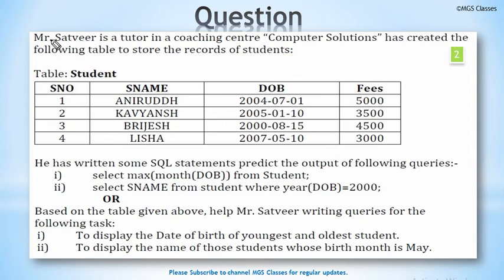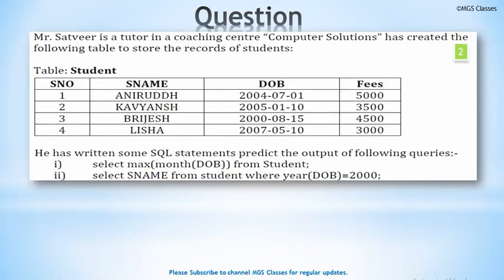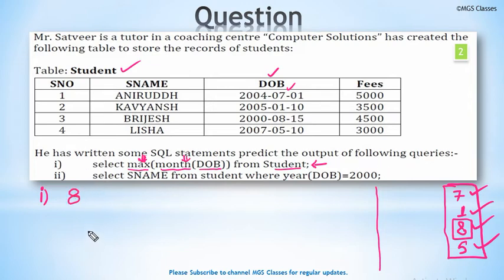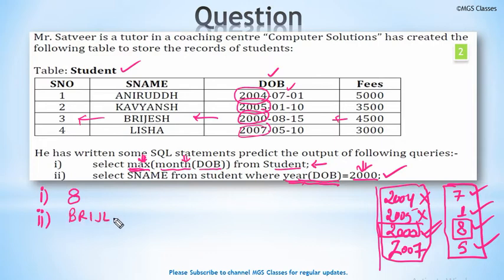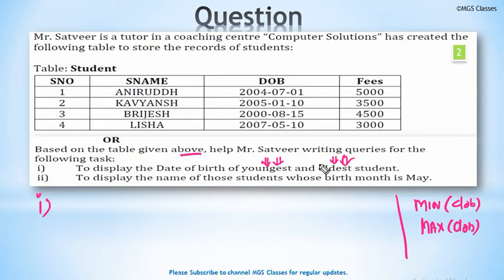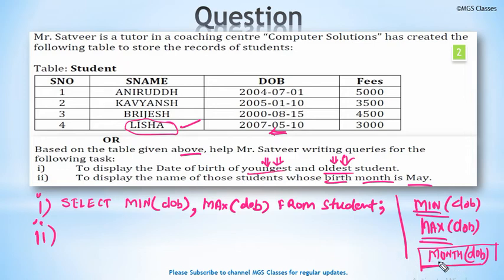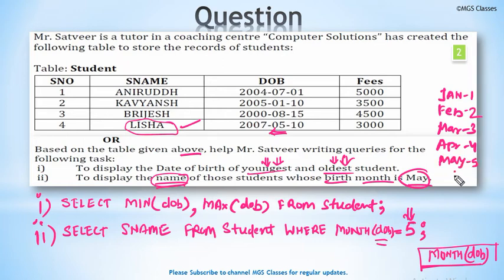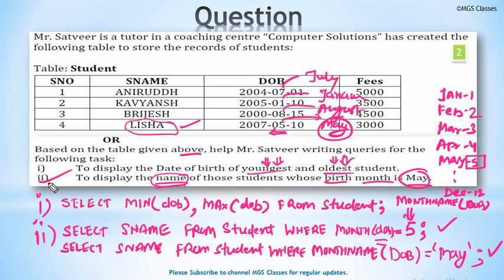Question #3: Question of Day 05-04-2022 (SQL MONTH, YEAR, MONTHNAME, MAX and MIN Functions)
Topic : SQL Functions (SQL MONTH, YEAR, MONTHNAME, MAX and MIN Functions)